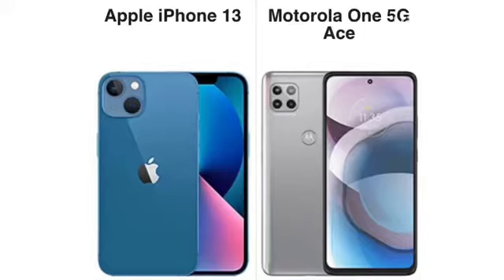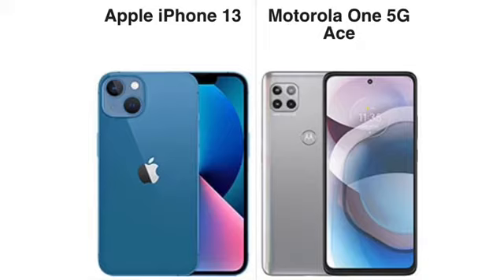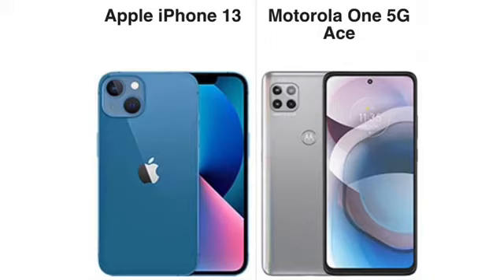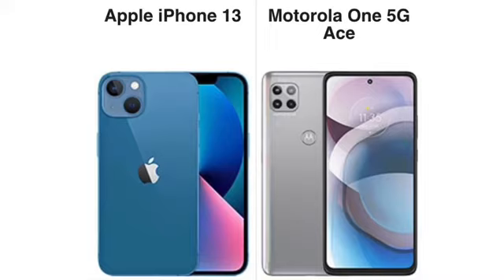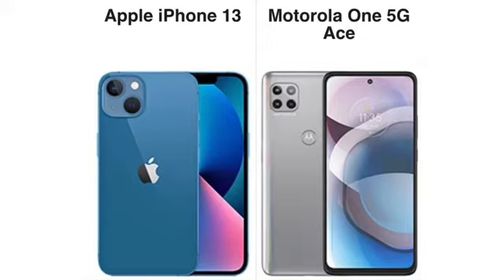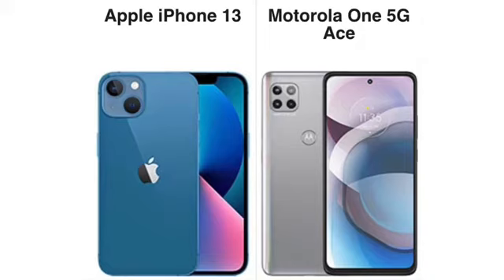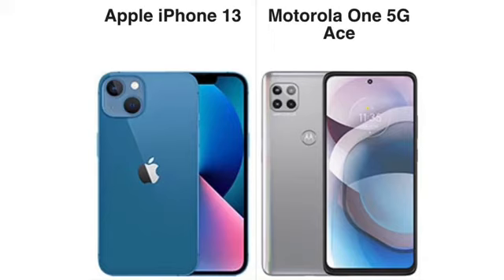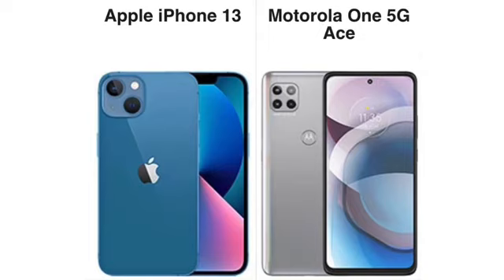iPhone 13 vs Motorola One 5G Ace (spec comparison and review )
Taking a look at iPhone 13 vs Motorola One 5G Ace (spec comparison and review )